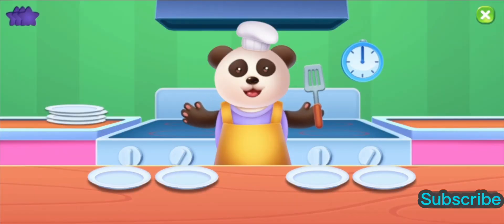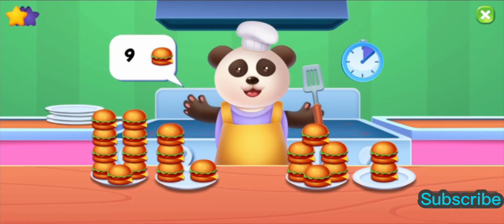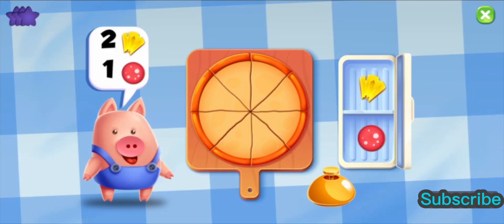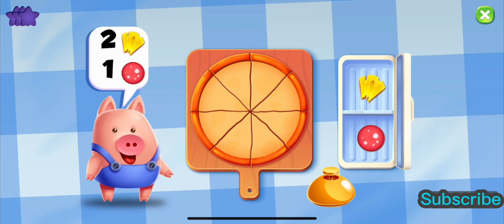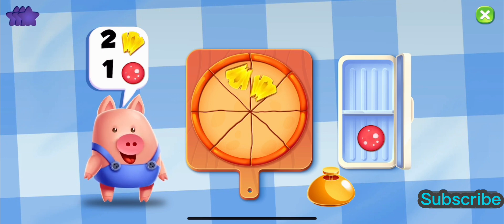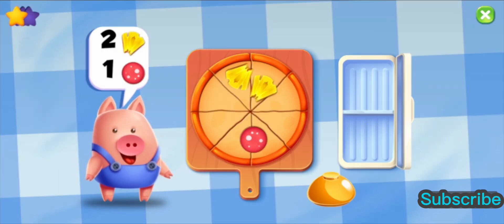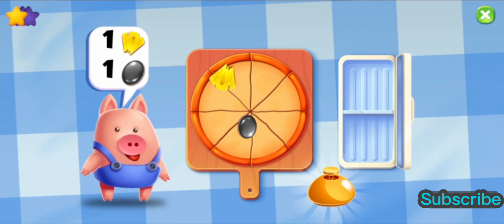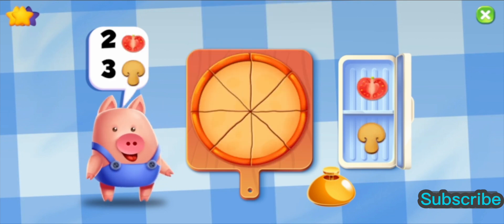Baby cat bear city education